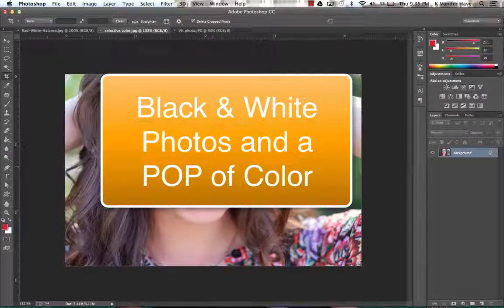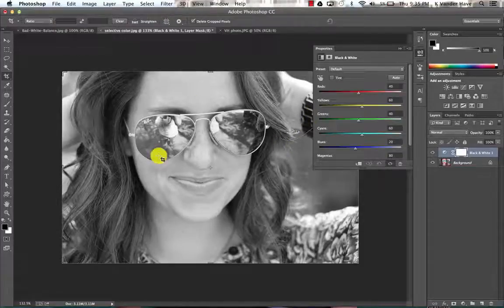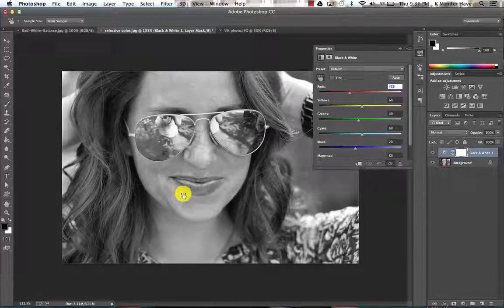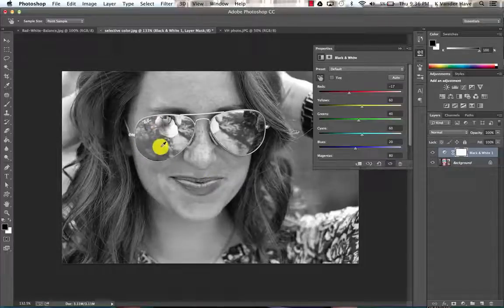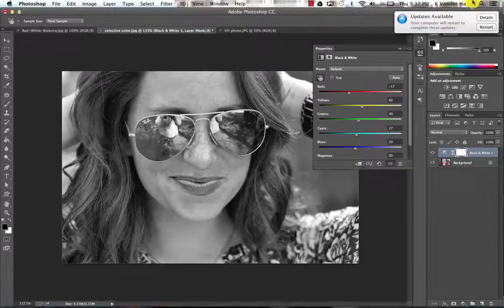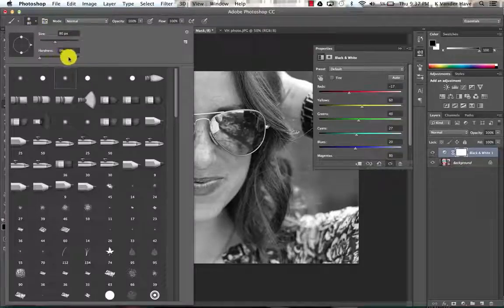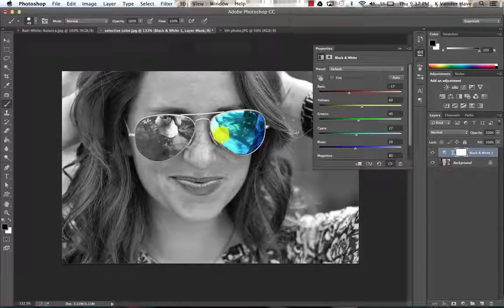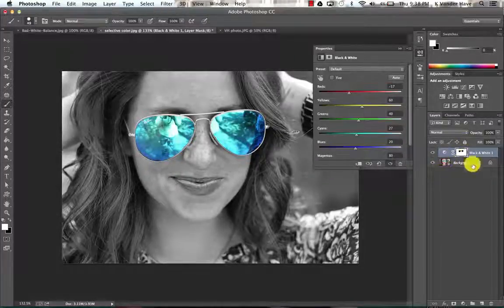Black and White a Splash of Color